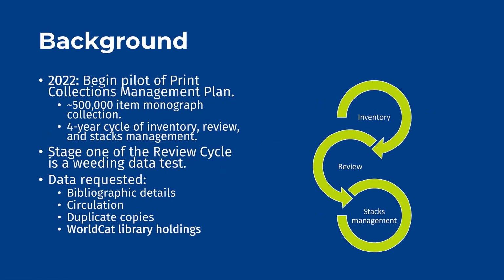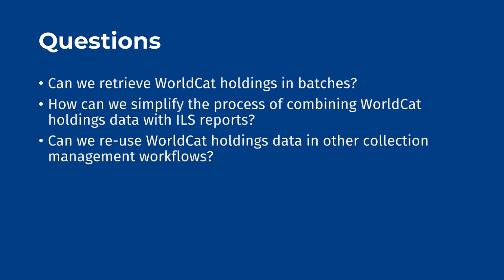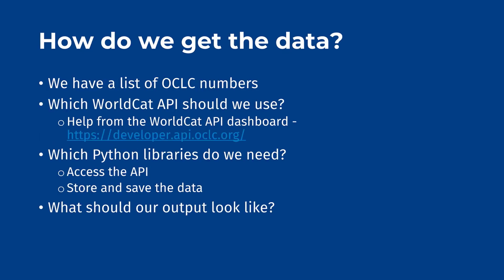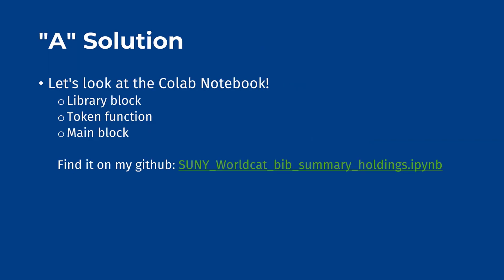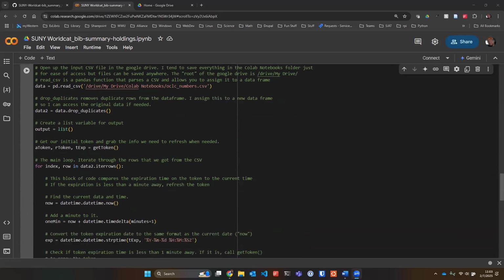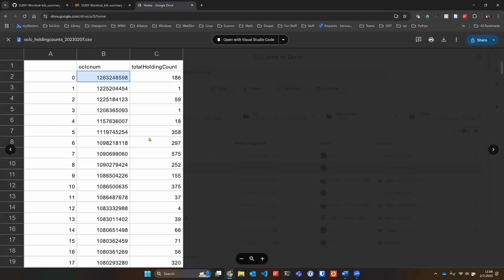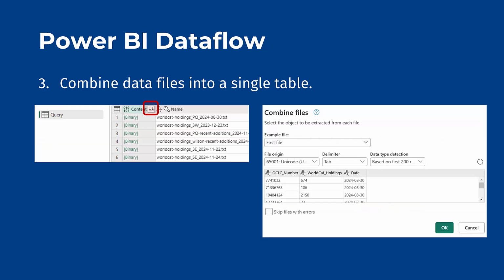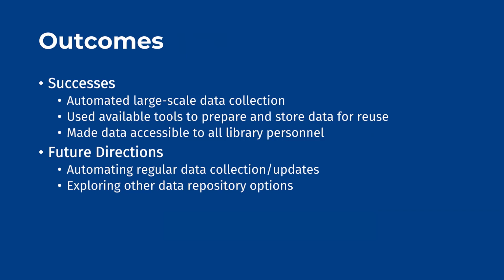6. Using the WorldCat API to integrate holdings information and ILS data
by Ron Chesko (Western Washington University) and Sidonie Devarenne (Western Washington University)

Holdings information from the WorldCat API has many applications in collection management. However, this data is generally not available through integrated library systems’ analytics platforms, so libraries are often unable to programmatically retrieve WorldCat holdings for their collections. This makes it difficult to consistently make use of this information as part of routine collection management activities like weeding. To build a sustainable workflow incorporating WorldCat holdings data, Western Washington University Libraries developed a script to call the WorldCat Search API, then used a Power BI dataflow to warehouse the data and make it available for collection analytics. This presentation will demonstrate how to call the WorldCat API with Western Libraries’ script and provide instructions to help you implement this at your own library, regardless of your programming experience. A link to the code used will also be provided.